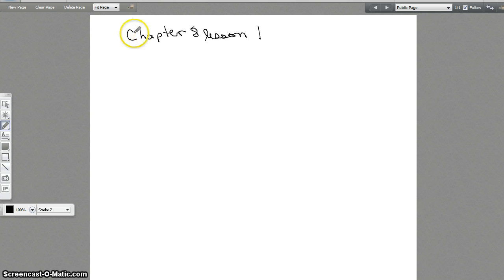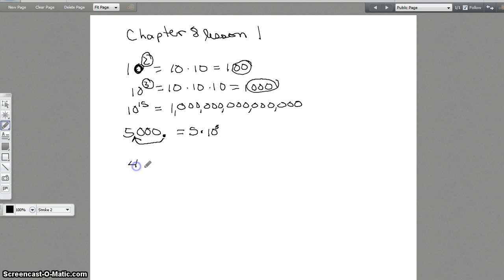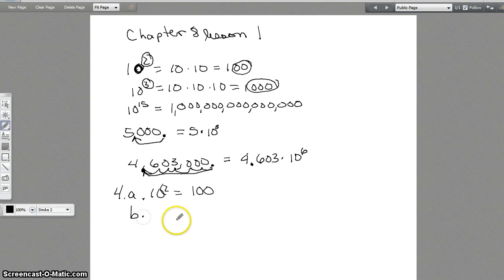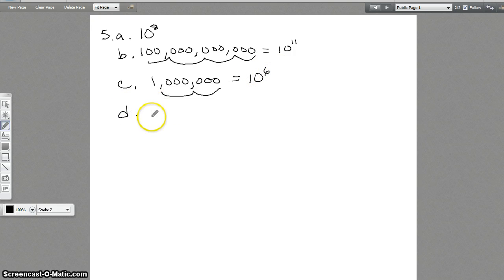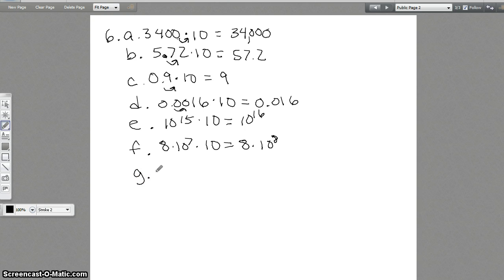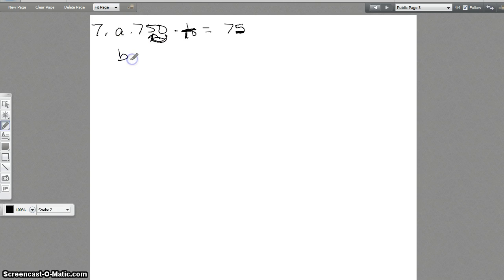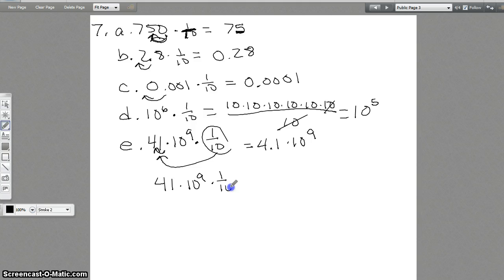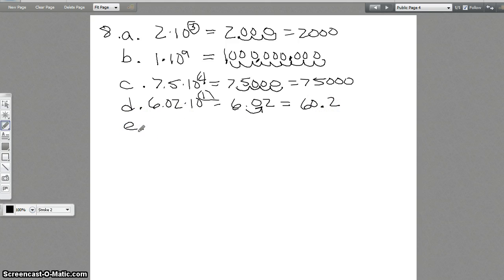Jacobs Algebra chapter 8 lesson 1 part 1